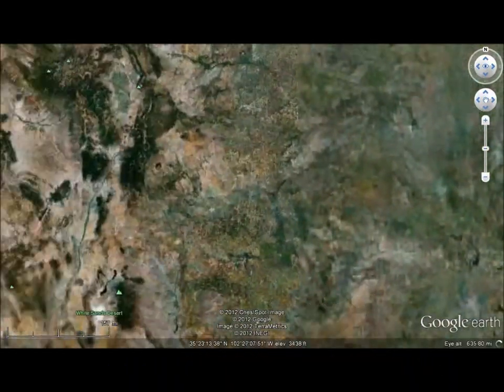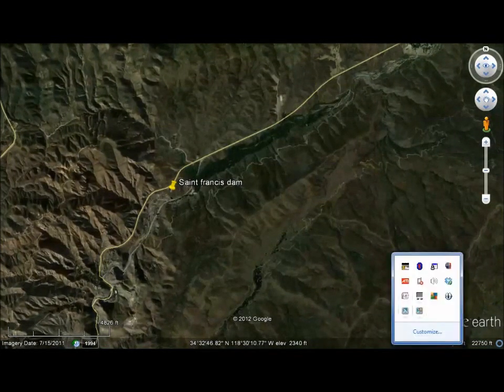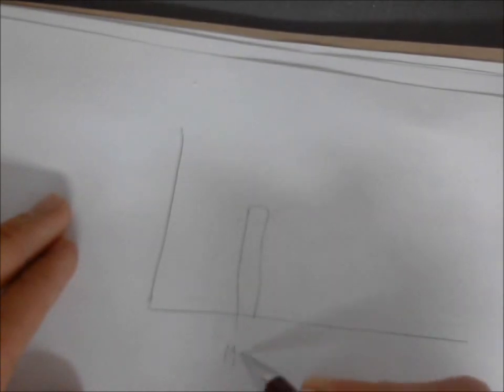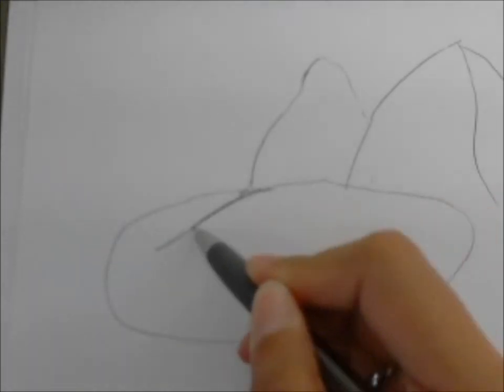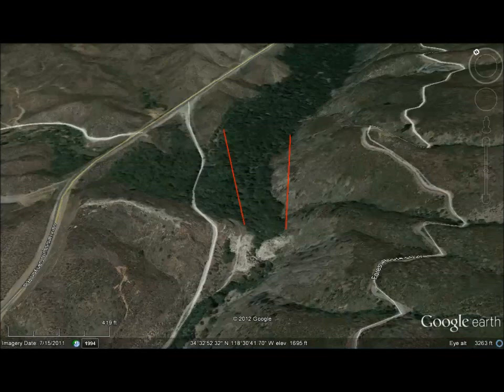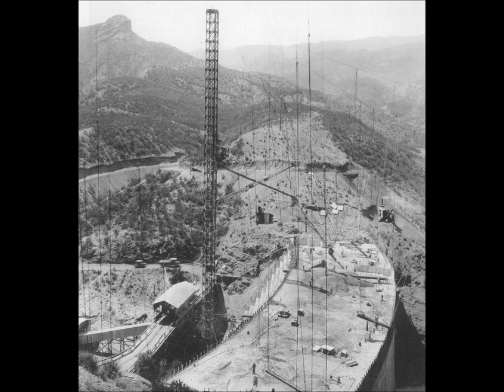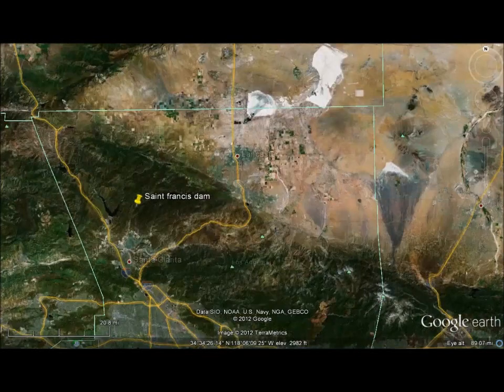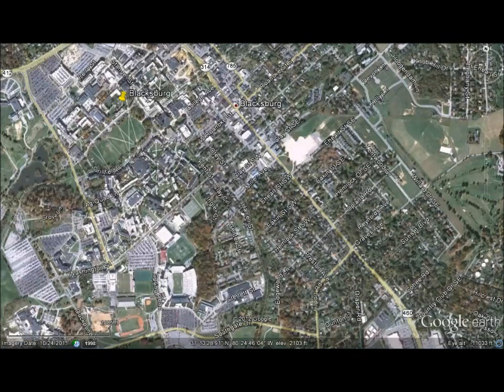St. Francis Dam Failure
Submission for:
CEE 5984: (SS) Geological Engineering, Fall 2012
Dr. Matthew Mauldon

Summary:
The St. Francis Dam stood in California during the mid- to late-1920s.  The dam was commissioned because the popluation boom that was taking place in Los Angeles at the time.  It was designed under the self-taught engineer William Mulholland.  When it failed in 1928, it had been standing for 2 years.  The failure cost over 400 people their lives.  Mr. Mulholland's explanation was that there was a 'hoodoo about the place'.